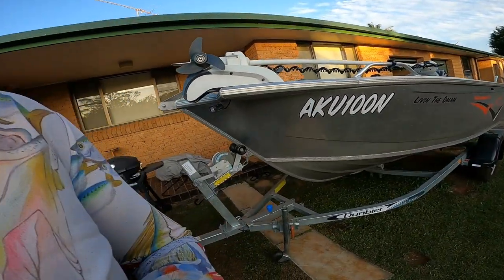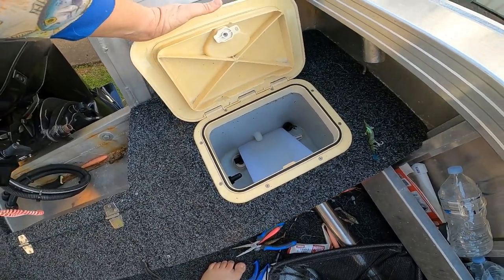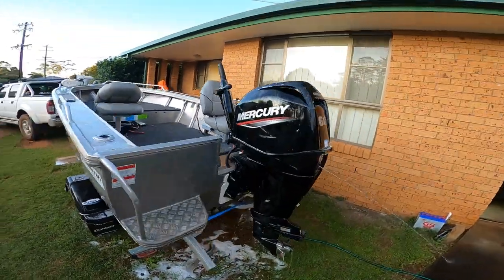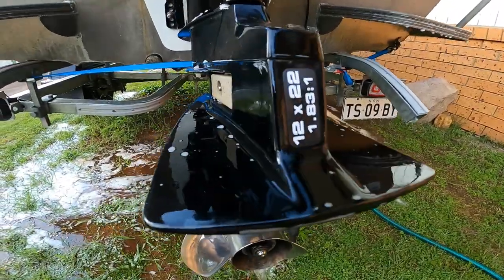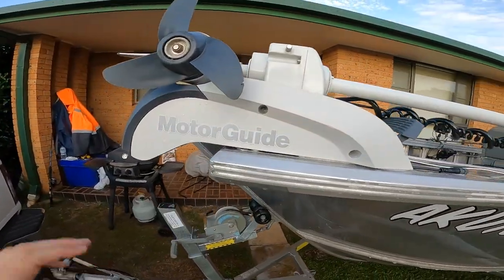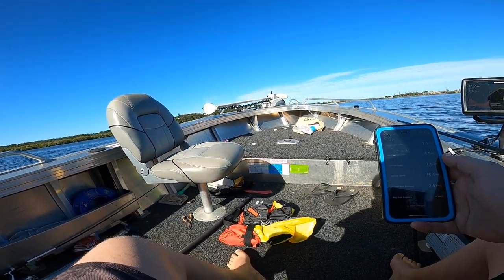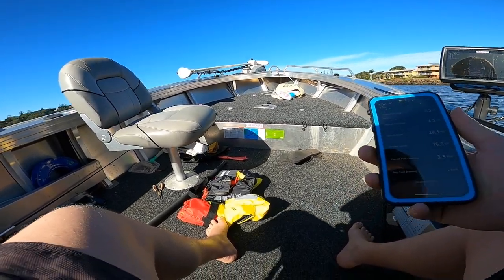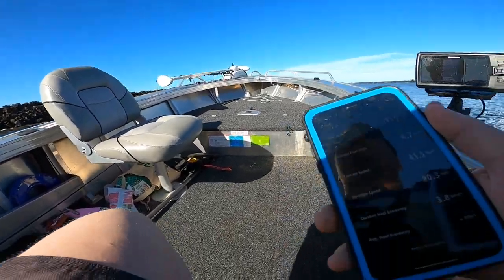Makocraft 445 commander pro review with water test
Hey legends sorry for the big gap in content its been near impossible to fish or stay outside this year. I thought i would do a quick overlook of my boat, hope you enjoy cheers josh.